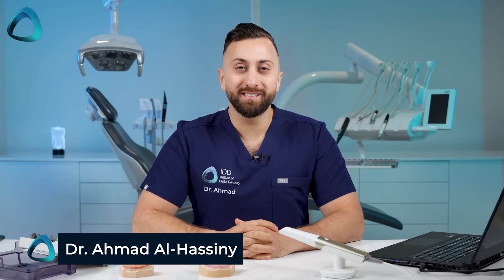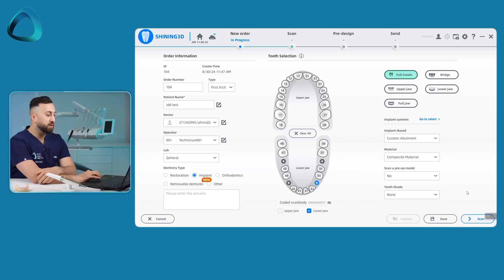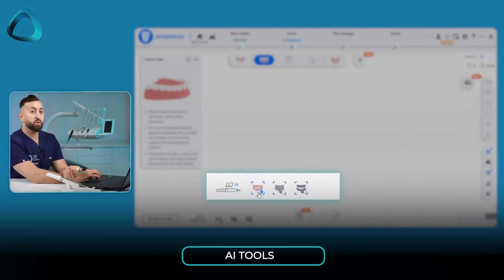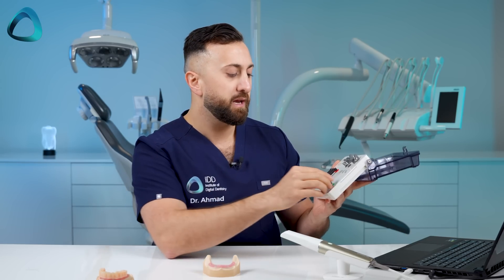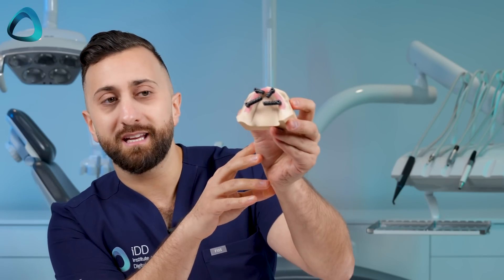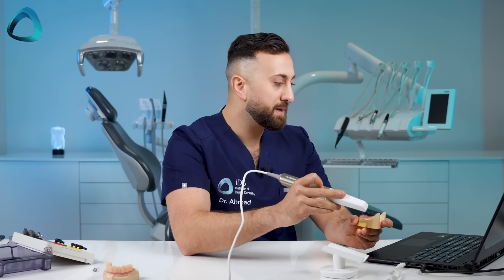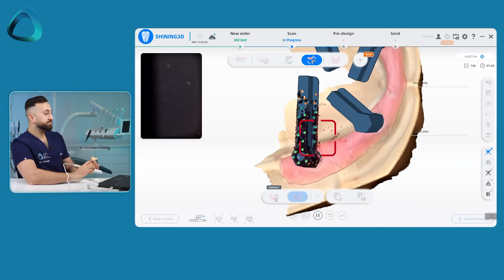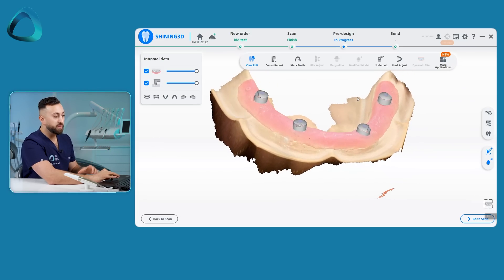Full Arch Implant Scanning: Reviewing Shining 3D Aoralscan Elite's IPG Workflow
🔬 Revolutionary Intraoral Photogrammetry: Shining 3D Aoralscan Elite Workflow Unveiled! 🦷
Discover the future of digital dentistry as Dr. Ahmad Al-Hassiny from the Institute of Digital Dentistry reviews and demonstrates the groundbreaking intraoral photogrammetry workflow of the Shining 3D Aoralscan Elite scanner.

🔹 First-of-its-kind intraoral photogrammetry technology
🔹 Innovative coded scan body system for superior accuracy
🔹 Streamlined full-arch implant workflow
🔹 Compatible with major implant systems

In this review video, you'll learn:

The step-by-step process of scanning a full-arch implant case using intraoral photogrammetry
How unique coded scan bodies revolutionize implant position capture
The intelligent software that transforms photogrammetry data into precise implant positions

💡 Is intraoral photogrammetry the next big leap in digital implantology? Watch to find out!
Essential viewing for implantologists, prosthodontists, and tech-savvy general dentists looking to stay ahead in digital dentistry.

⏱️ Chapters:
00:00 Introduction to Shining 3D Aoralscan Elite & Intraoral Photogrammetry
01:56 Scanning Edentulous Arch with Aoralscan Elite
04:10 Innovative Coded Scan Bodies for Intraoral Photogrammetry
05:42 Proper Placement of Photogrammetry Scan Bodies
06:45 Capturing Coded Markers with Intraoral Photogrammetry
08:22 Aligning Photogrammetry Scans with Edentulous Arch
10:06 Selecting Implant Components in Aoralscan Elite Software
11:16 Final Processing: From Photogrammetry to Implant Positions
12:28 Conclusion: The Future of Digital Implantology with Aoralscan Elite